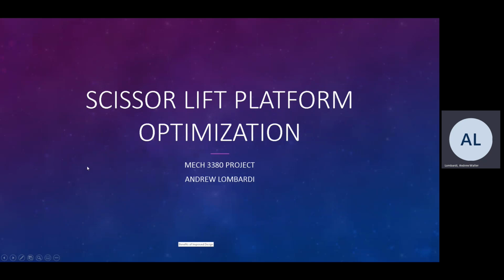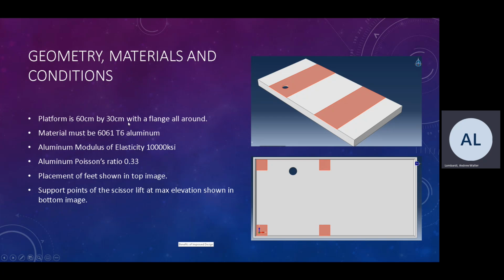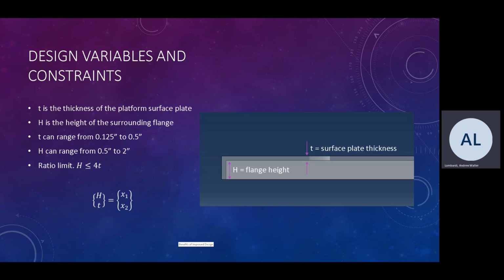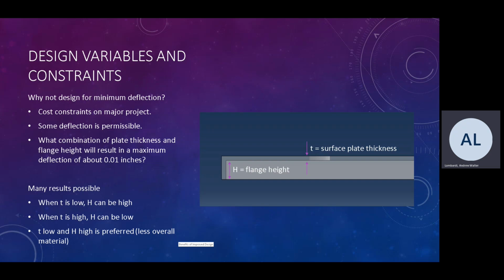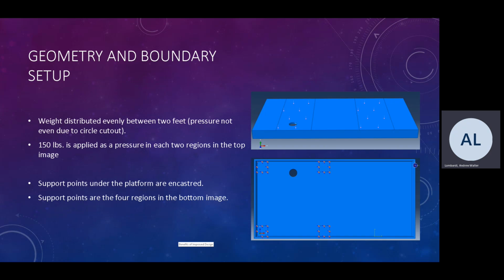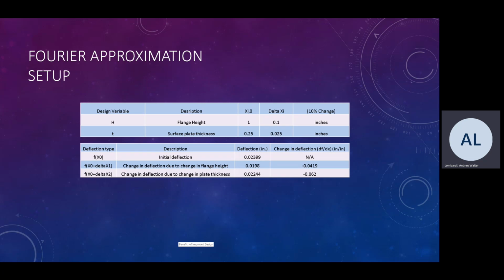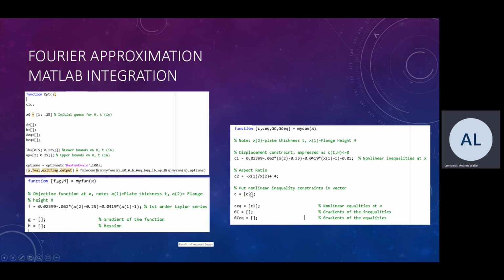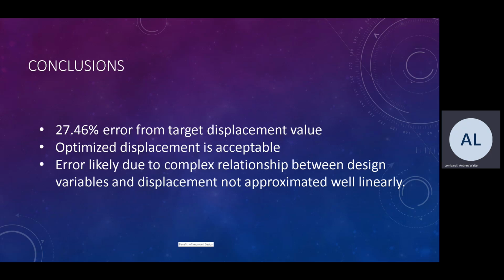Meeting with Lombardi, Andrew Walter 20220806 234711 Meeting Recording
MECH 3380 Final Project, Scissor Lift Platform